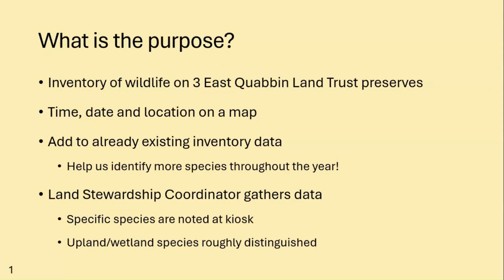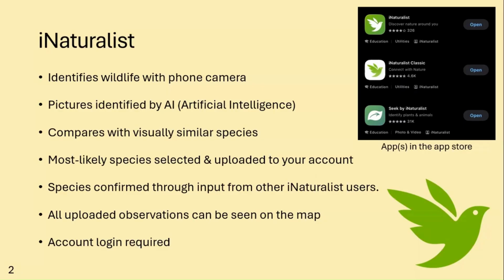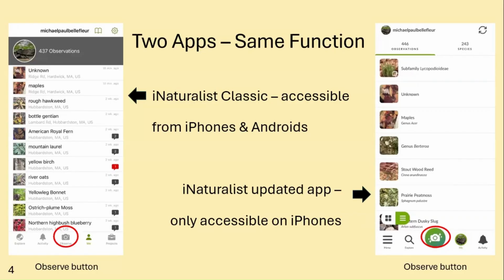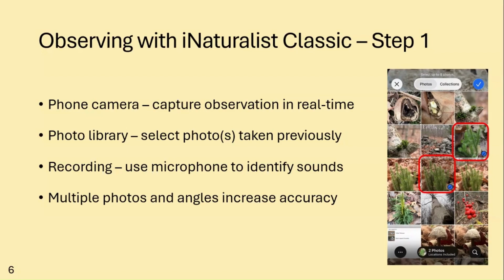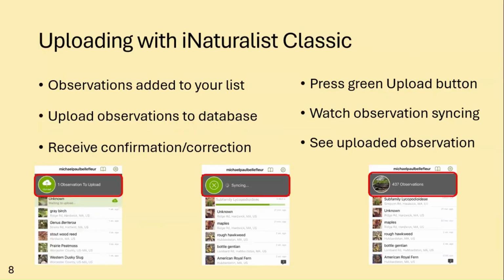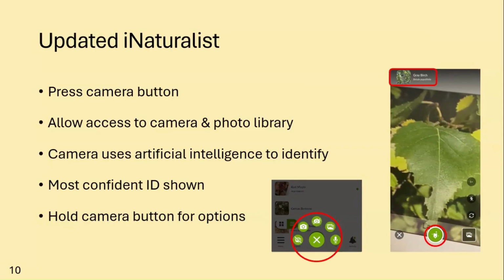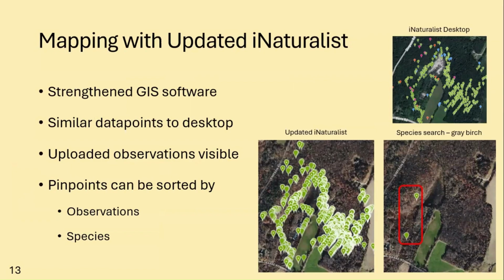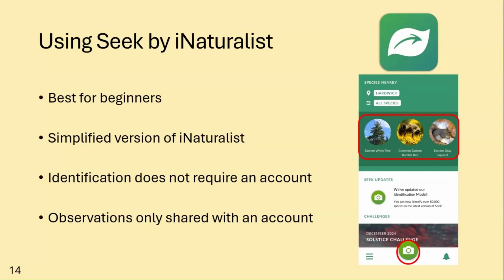East Quabbin Land Trust - Learn to Identify Native Flora & Fauna Using iNaturalist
Help East Quabbin Land Trust identify native plants and wildlife at 3 preserve properties: Deer Park, Pynchon's Grist Mill and Henry's Grove. These observations provide the land trust with accurate environmental data of specific preserves, strengthening community interactions with wildlife and plants through all seasons.